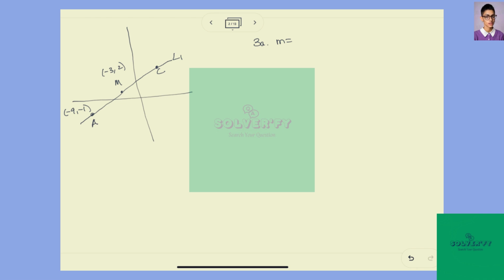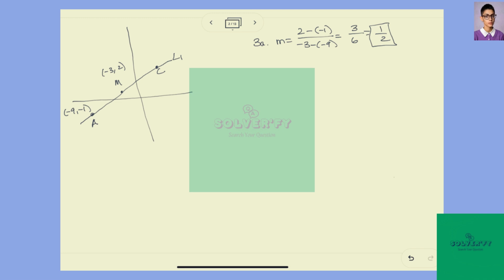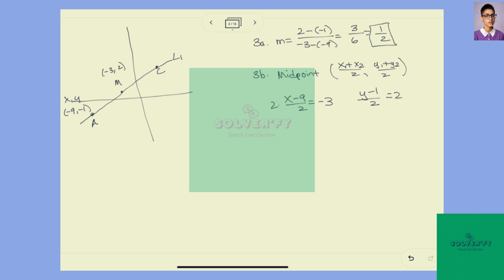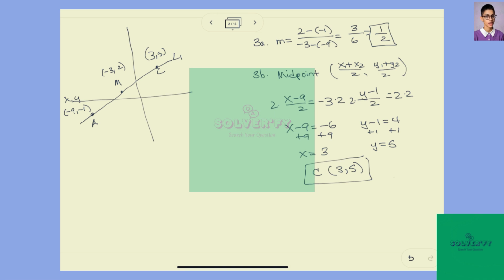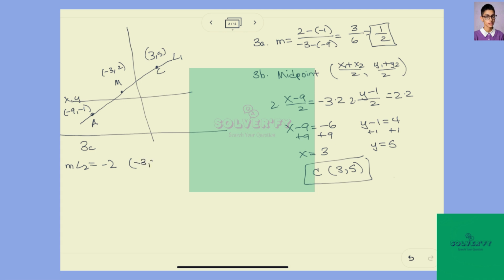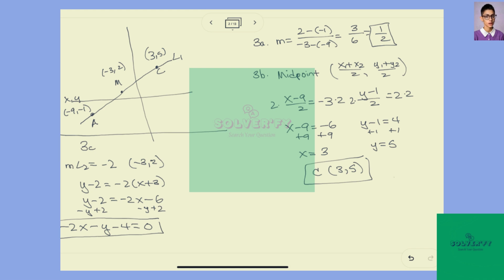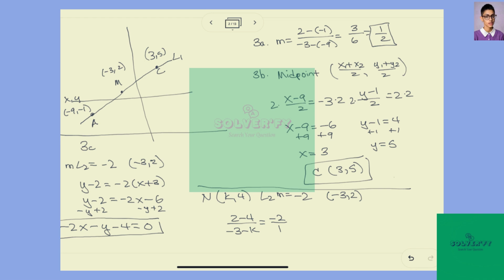[Math] The diagram shows the straight line L1. Points A(-9, -1), M(-3, 2) and C are points on L1. 3a